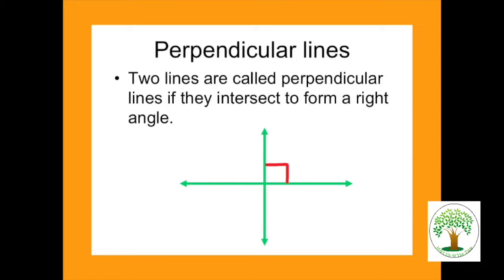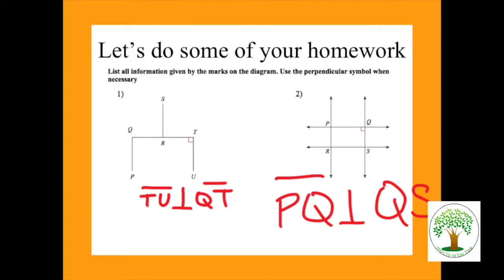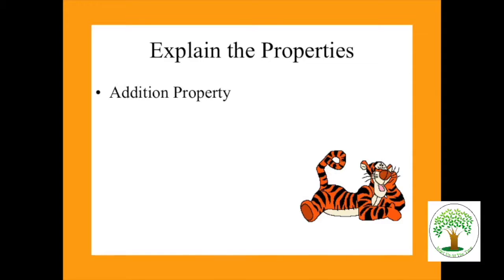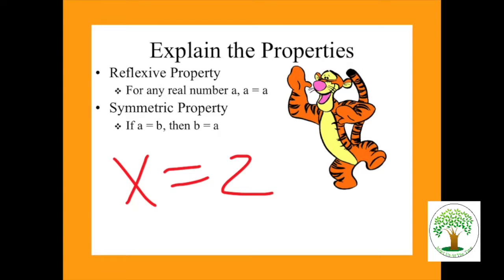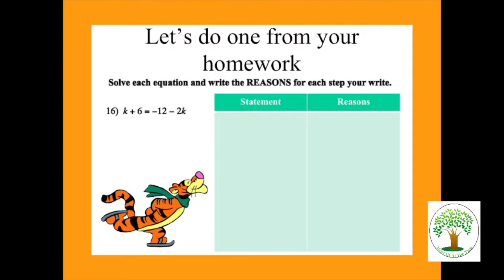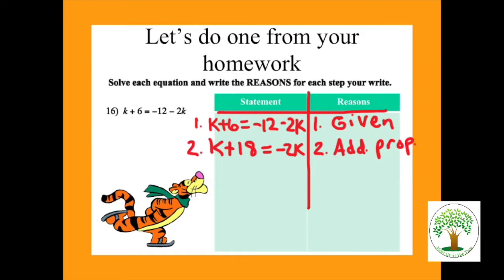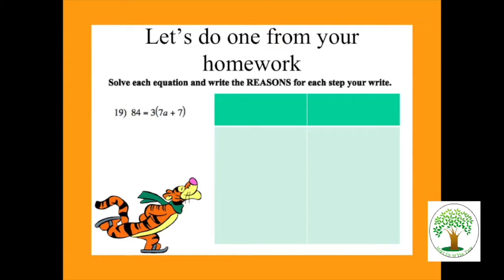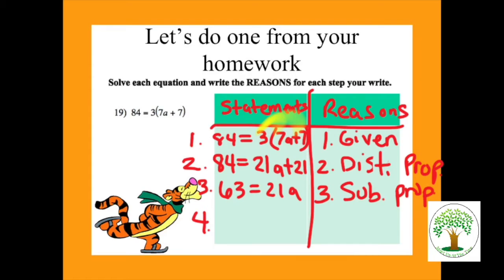Perpendicular & Properties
We are doing geometry together and we want to share the videos. There is more at meetusatthetree.blogspot.com